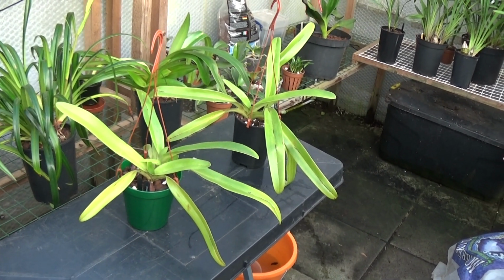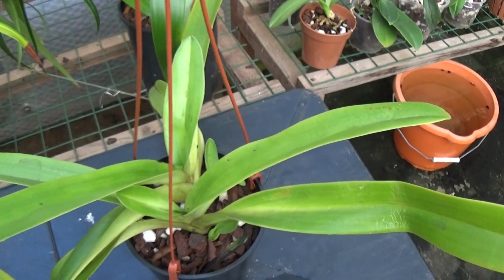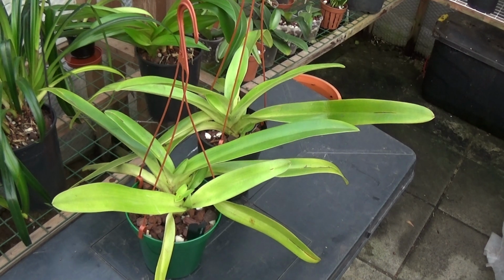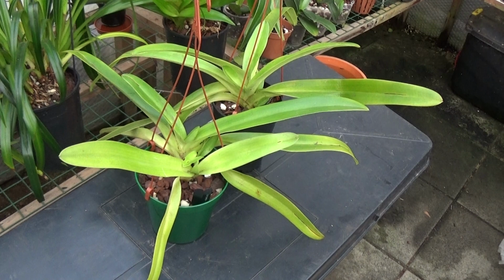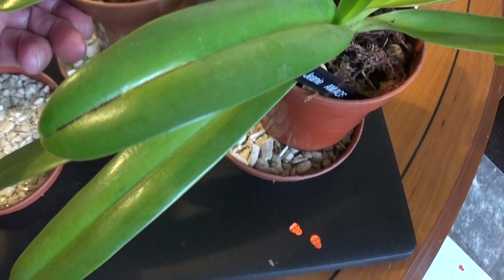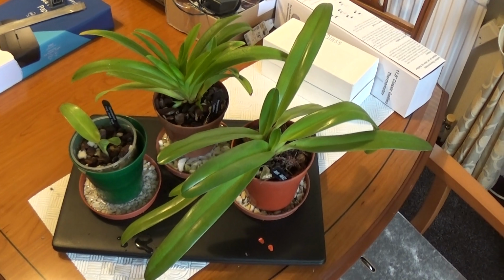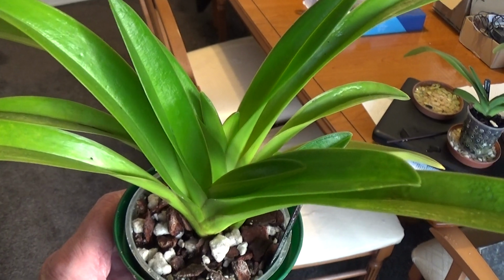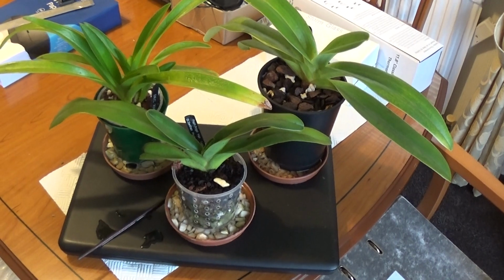Slippers in the greenhouse and on home windowsills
Made a blooper by saying spray the leaves with magnesium. I meant to say more magnesium can be added to the media for this specie. age is catching up!